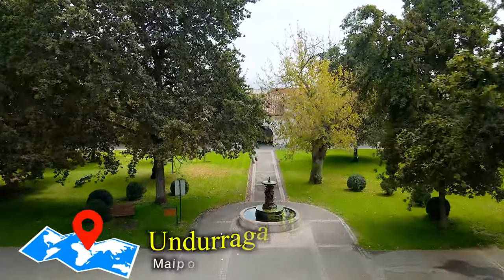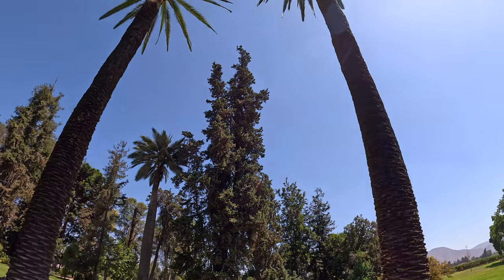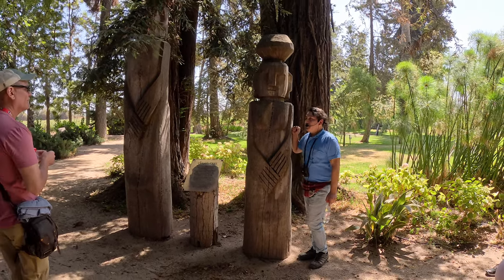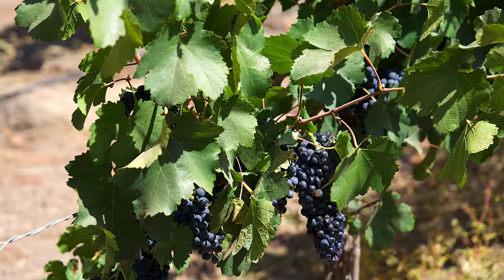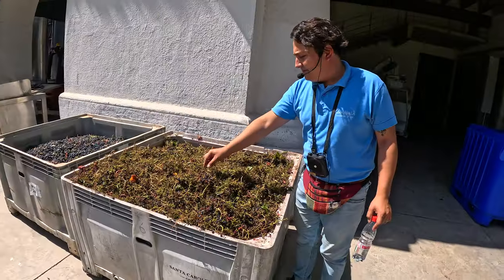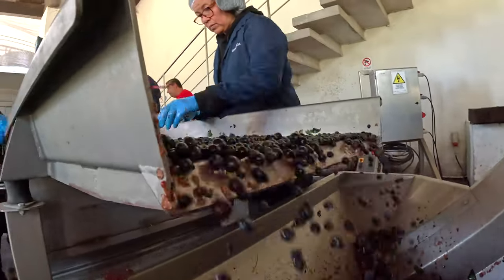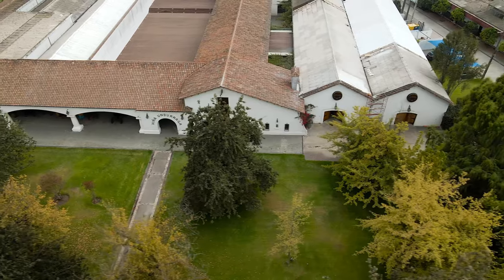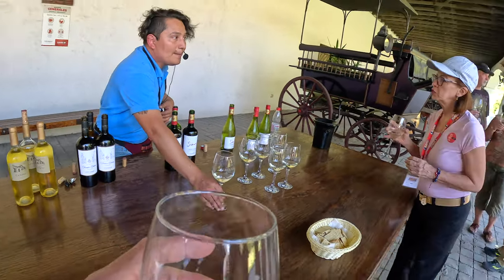Uncorking Chile's Best kept Secret: Exploring the Undurraga Winery 4K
The Undurraga Winery is a renowned and historic vineyard located in the heart of the Maipo Valley, Chile's most famous wine region. Founded in 1885, the winery boasts a long and proud tradition of producing exceptional wines, with a focus on innovative winemaking techniques and sustainable farming practices. Visitors to the Undurraga Winery can take guided tours of the beautiful estate, sample a range of award-winning wines, and learn about the history and art of winemaking in Chile. The winery is also home to a stunning collection of pre-Columbian art and artifacts, providing a fascinating glimpse into the ancient cultures of the Andes. With its rich history, stunning scenery, and exceptional wines, the Undurraga Winery is a must-visit destination for wine lovers and history buffs alike.  Today, we're taking you on a journey to the Undurraga Winery in Chile, one of the oldest and most prestigious wineries in the country.
As we approach the winery, the first thing we notice is the beautiful surroundings. The Undurraga Winery is located in the stunning Maipo Valley, surrounded by the majestic Andes Mountains, and it's easy to see why this is one of Chile's most sought-after wine regions.
Now, let's take a closer look at the winery itself. The Undurraga Winery was founded in 1885, and it's been producing some of Chile's finest wines for over a century. The winery has a beautiful colonial-style building with an elegant tasting room, and the grounds are surrounded by acres of lush vineyards.
The tour begins with a walk through the vineyards, where you can see the grapes growing and learn about the different grape varieties that are used to make the wines. Next, we visit the winery itself, where we see the entire winemaking process from start to finish. We get to see the grapes being crushed, fermented, and aged in oak barrels before being bottled and labeled.
After the tour, we head to the tasting room to sample some of the winery's best wines. The tasting room is elegant and spacious, and the wines are served with a variety of delicious snacks to enhance the tasting experience. We get to taste some of the winery's most popular wines, including their famous Cabernet Sauvignon and Sauvignon Blanc, and Carmenere.  Carmenere was once thought to be extinct, but in the 1990s, it was rediscovered in Chile, where it had been mistakenly identified as Merlot for over a century.
Carmenere has a rich history that dates back to the 18th century when it was brought to Chile by French winemakers. At the time, it was commonly used as a blending grape, but it was eventually phased out and forgotten due to its difficulty in ripening and susceptibility to disease.
It wasn't until the late 20th century that Chilean winemakers discovered that what they had long believed to be Merlot was actually Carmenere. Since then, Carmenere has become a point of pride for Chilean winemakers and a favorite among wine enthusiasts.
[Video footage of the wine tasting and the winery's sommelier]
Carmenere has a unique flavor profile that sets it apart from other red wines. It is known for its deep color, intense aromas of black fruits, and hints of spice, vanilla, and chocolate. To truly appreciate the complexities of Carmenere, we recommend visiting a winery and tasting it for yourself.
When it comes to wine, the aging process can greatly impact the flavor and character of the wine. Carmenere is no exception, and many winemakers choose to age it in oak barrels to enhance its complexity and add subtle notes of vanilla and toast.  We throughly enjoyed our tour and would highly recommend everyone visit.  Tomorrow we fly to the Patagonia region of Chile.